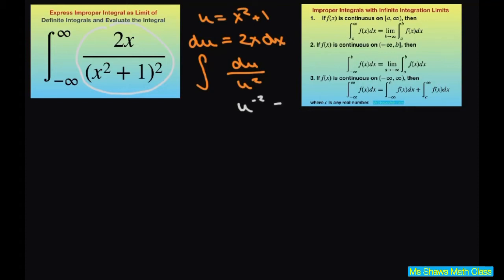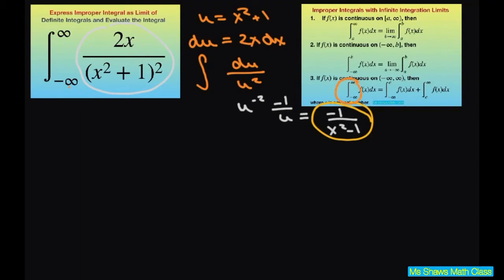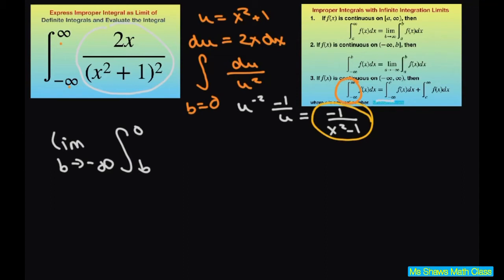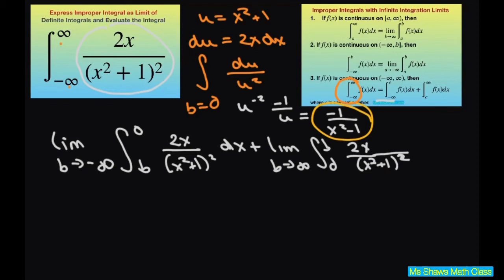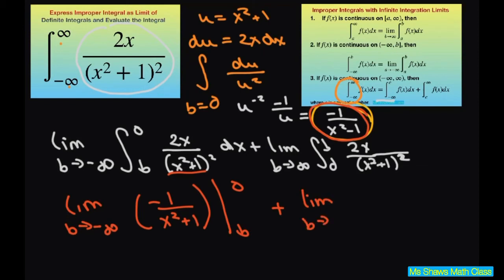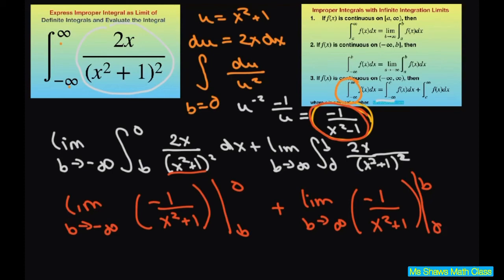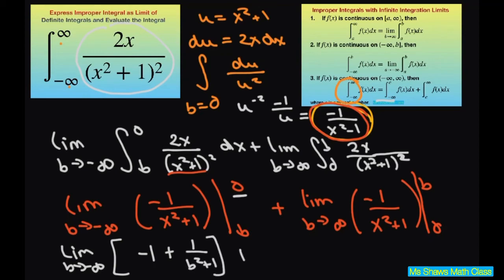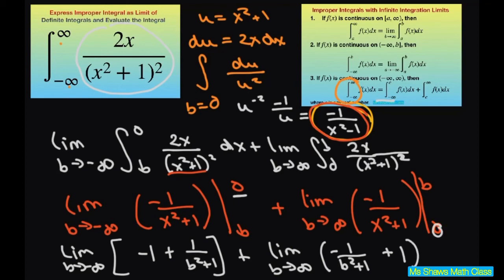Express Improper Integral 3x/(x^2 +1)^2 dx as a limit of definite integrals and evaluate